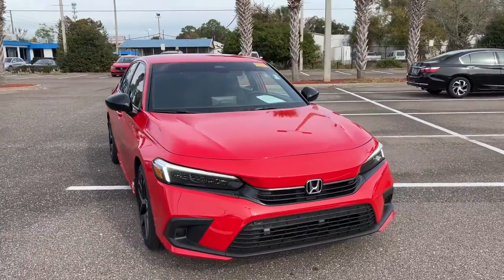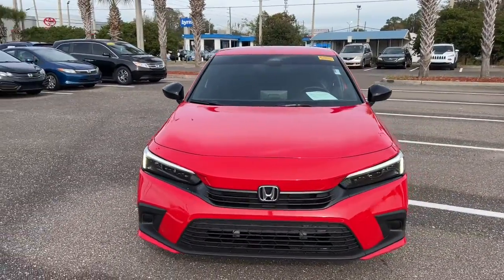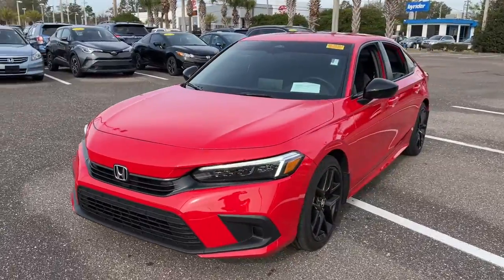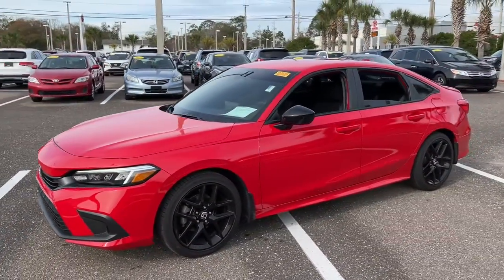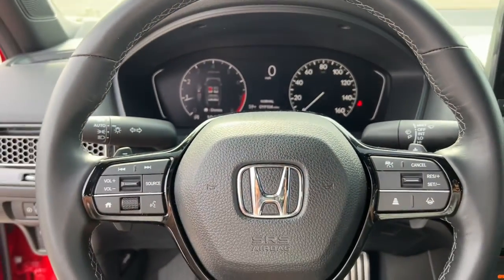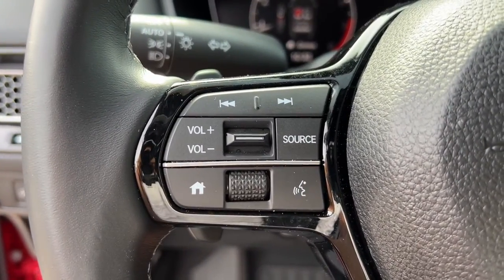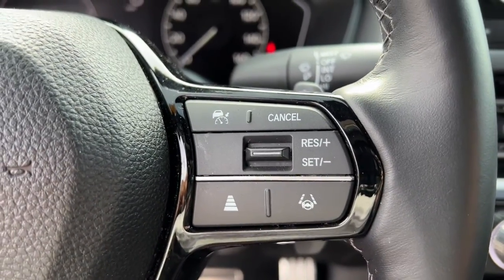2022 Honda Civic Jacksonville, Orange Park, St. Augustine, Gainesville, Nocatee FL NH514246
Platinum White Pearl Used 2022 Honda Civic available in Jacksonville, Florida at Duval Honda. Servicing the Orange Park, St. Augustine, Gainesville, Nocatee area.

Duval Honda
1325 Cassat Avenue

This 2022 Honda Civic Sport in Platinum White Pearl features 4-Wheel Disc Brakes 8 Speakers ABS brakes Adaptive Cruise Control: Adaptive Cruise Control (ACC) with Low-Speed Follow Air Conditioning Alloy wheels AM/FM radio Apple CarPlay/Android Auto Auto High-beam Headlights Automatic temperature control Brake assist Bumpers: body-color Cloth Seat Trim Delay-off headlights Driver door bin Driver vanity mirror Dual front impact airbags Dual front side impact airbags Electronic Stability Control Emergency communication system: HondaLink Exterior Parking Camera Rear Forward collision: Collision Mitigation Braking System (CMBS) + FCW mitigation Four wheel independent suspension Front anti-roll bar Front Bucket Seats Front Center Armrest Front reading lights Fully automatic headlights Illuminated entry Knee airbag Leather Shift Knob Leather steering wheel Low tire pressure warning Occupant sensing airbag Outside temperature display Overhead airbag Panic alarm Passenger door bin Passenger vanity mirror Power door mirrors Power steering Power windows Radio data system Radio: 180-Watt AM/FM Audio System Rear anti-roll bar Rear side impact airbag Rear window defroster Remote keyless entry Security system Speed control Speed-sensing steering Steering wheel mounted audio controls Tachometer Telescoping steering wheel Tilt steering wheel Traction control Trip computer and Wheels: 18 Gloss Black Alloy:brbr**LOCAL TRADE** **ONE OWNER NEVER A RENTAL** **BACK-UP CAMERA **BLUETOOTH HANDS FREE **CLEAN VEHICLE HISTORY **CAR WASHES FOR LIFE ** 5 DAY MONEY BACK GUARANTEE **1ST OIL CHANGE FREE **COMMISSION FREE SALES PEOPLE.brbrFWD SportbrbrPrices are plus tax tag title dealer added accessories $198 Electronic Filing Fee and dealer pre-delivery service fee in the amount of $899 which charge represents cost and profit to the dealer for items such as cleaning inspecting and adjusting new and used vehicles and preparing documents related to the sale.